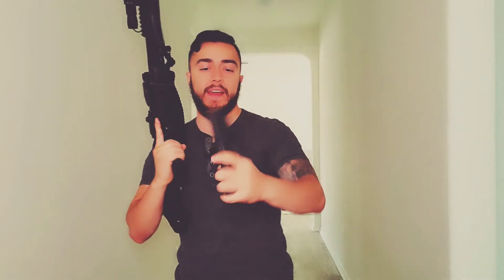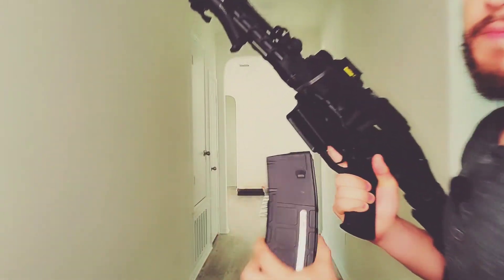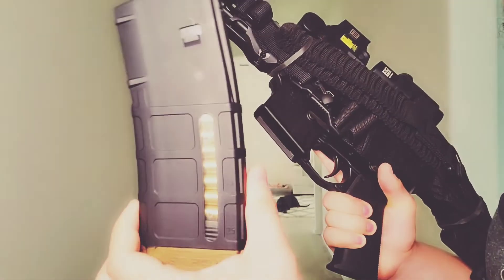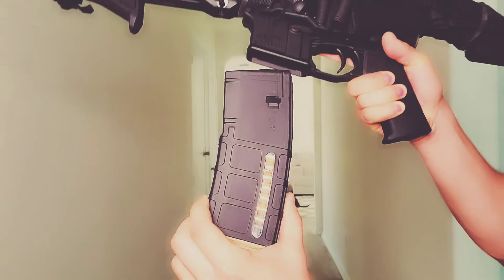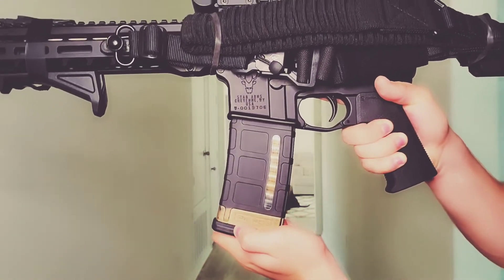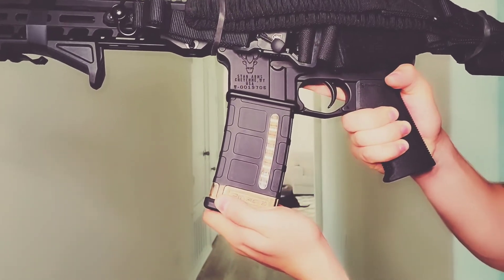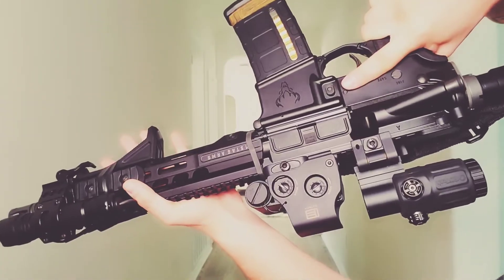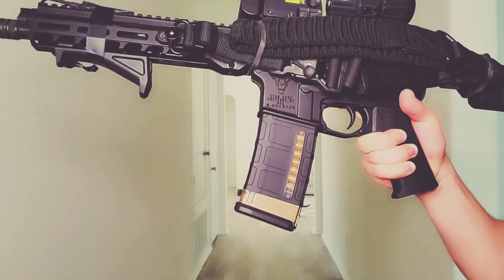Do you have too many rounds in you magazine?? w/ Private Security Specialist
"Z" - Jacob Zamora is a US Combat Veteran, Firearms Instructor and Private Security Specialist.